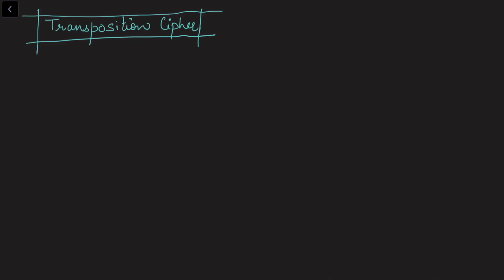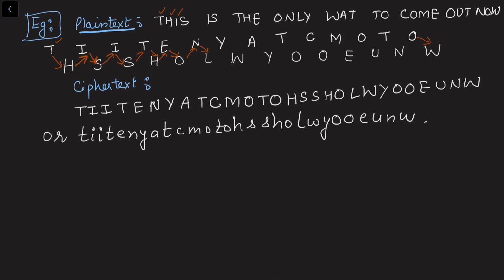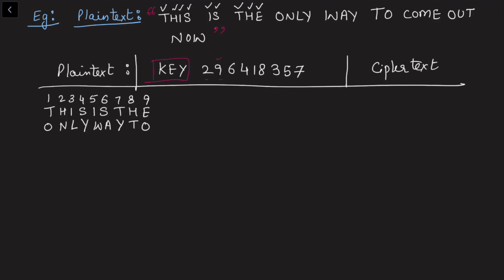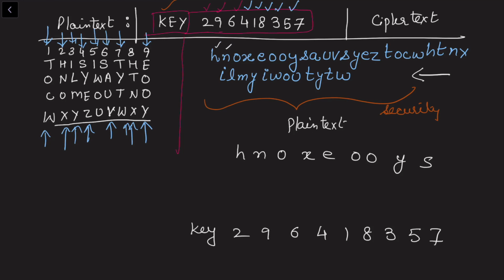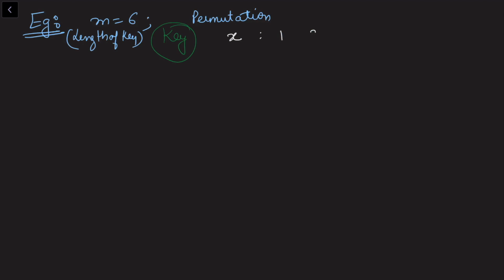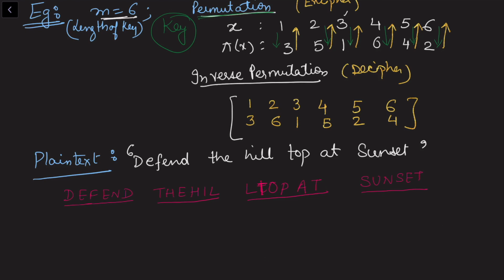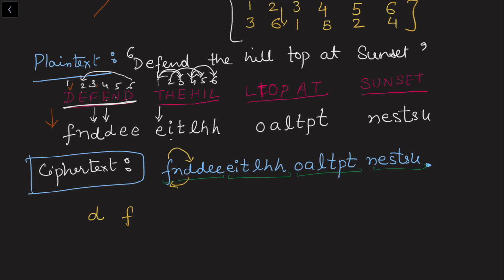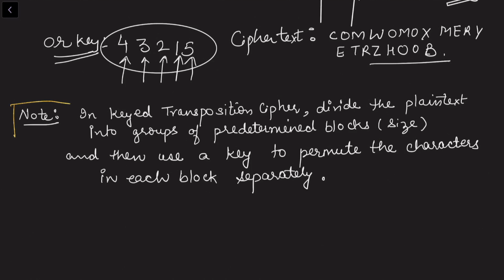Cryptography | Transposition Cipher | Rail Fence Technique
This video is about Cryptography | Transposition Cipher | Rail Fence Technique